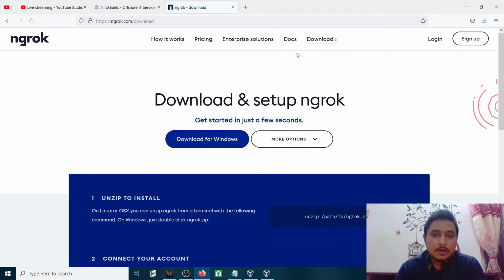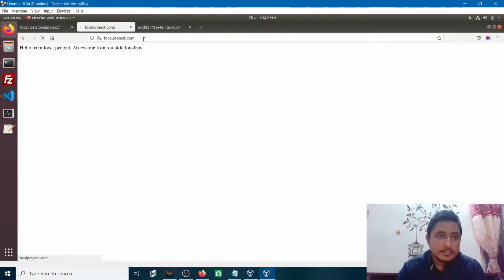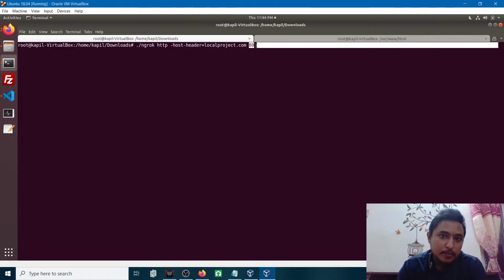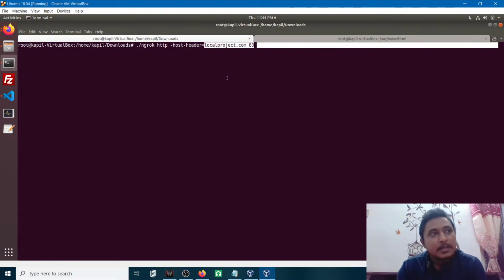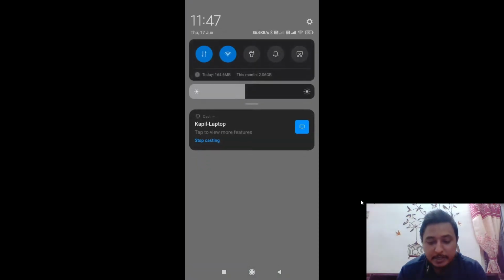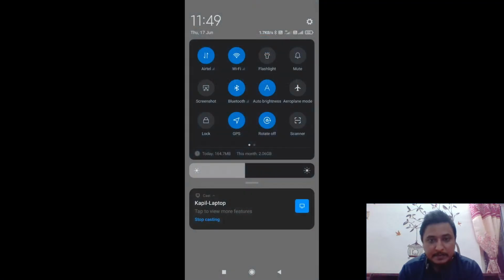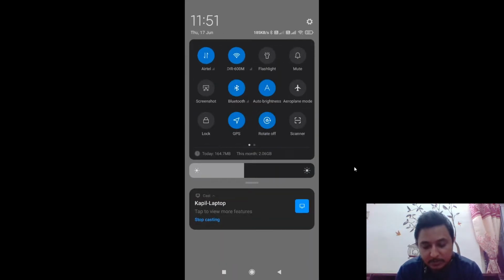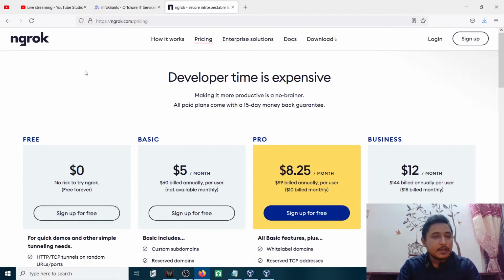Ngrok - tunnel local ports to public URLs and inspect traffic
Today we are going to learn about NGROK, It tunnel local ports to public URLs and inspect traffic.

What is ngrok?

Ngrok exposes local servers behind NATs and firewalls to the public internet over secure tunnels. Share local websites, build/test webhook consumers and self-host personal services.

Features
Run personal cloud services from your home
Demo websites without deploying
Build webhook consumers on your dev machine
Test mobile apps connected to your locally running backend
Stable addresses for your connected devices that are deployed in the field